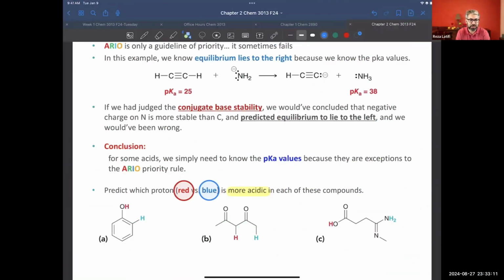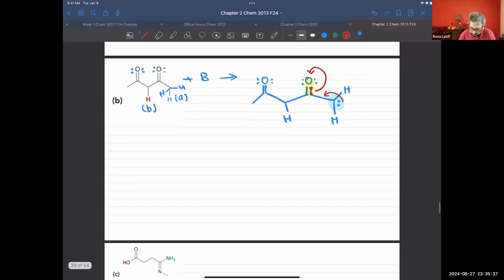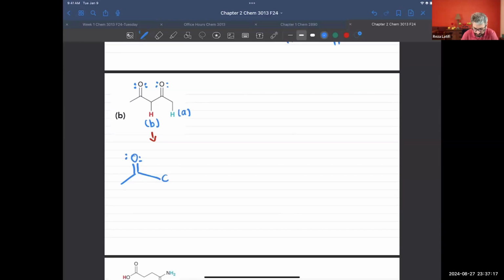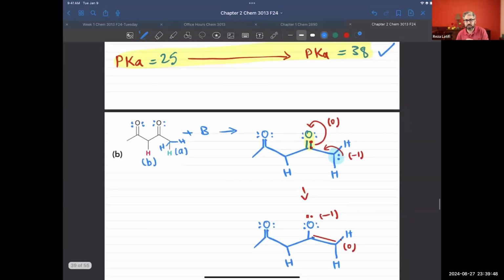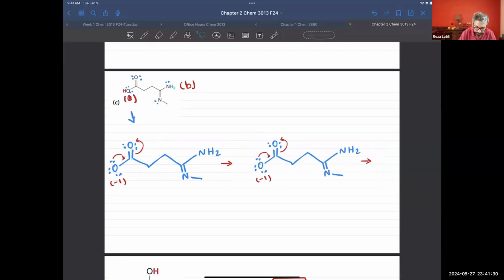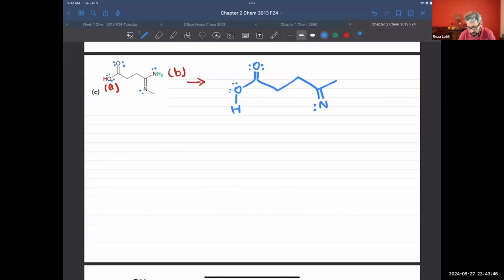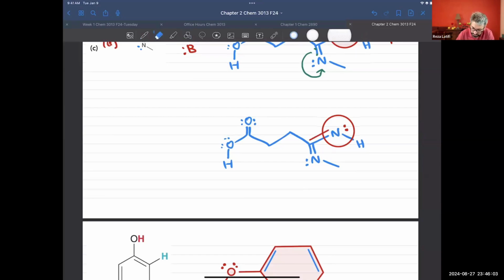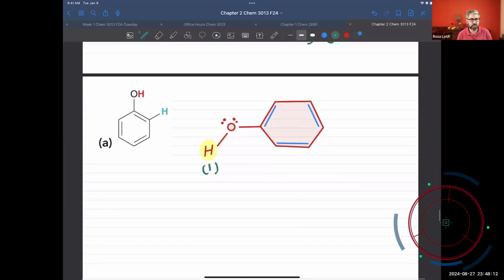CHEM 3013 sp25 Ch 2: 6th Lecture